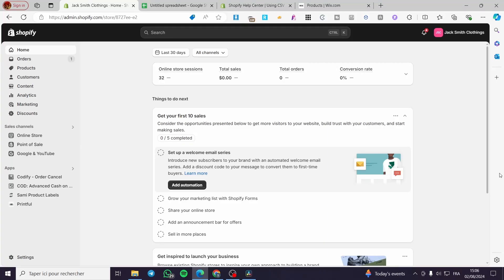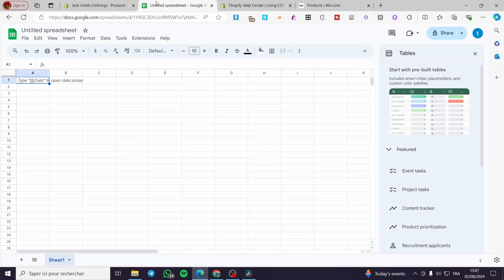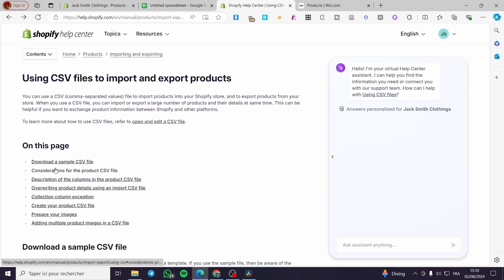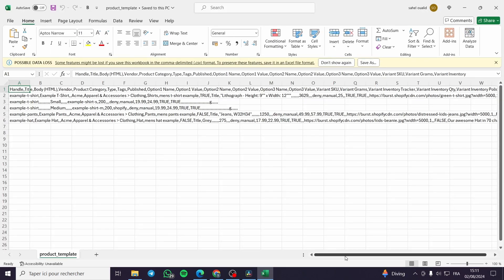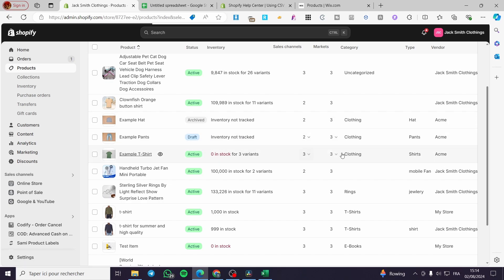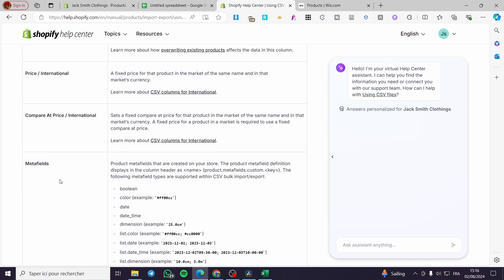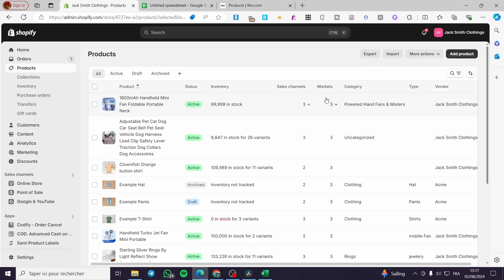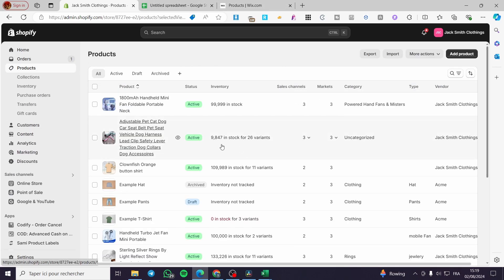How To Bulk Upload Products on Shopify | Full Tutorial 2025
If you are looking for a video about How To Bulk Upload Products on Shopify, here it is!